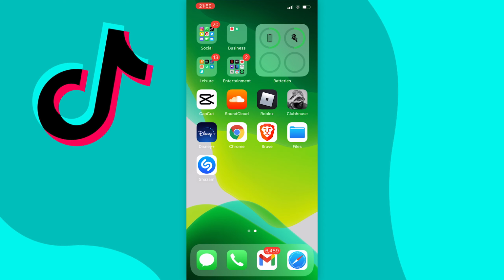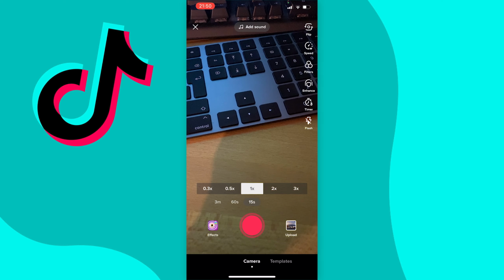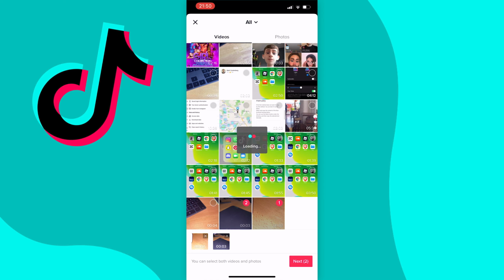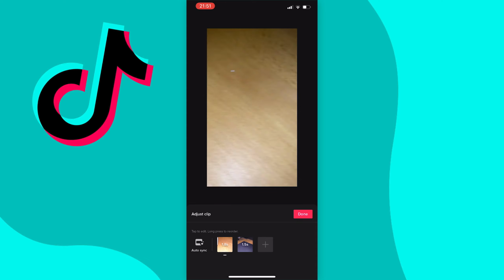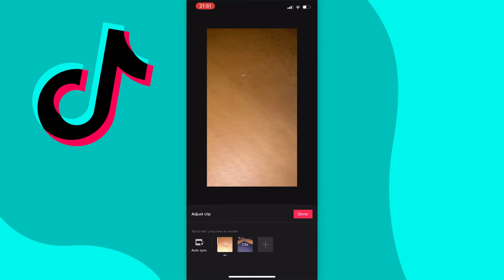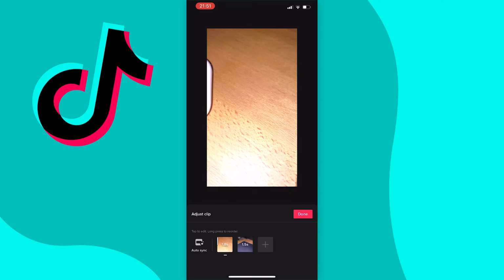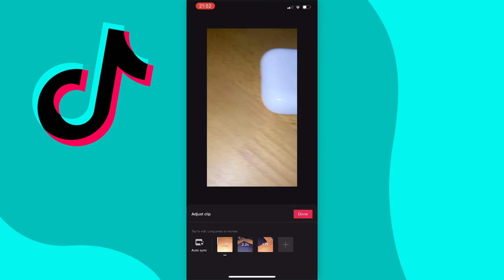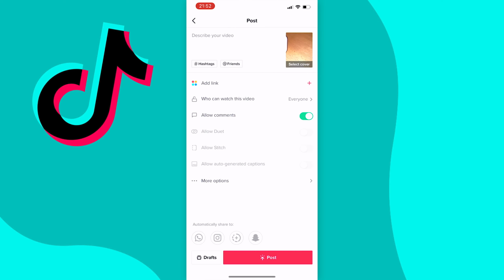How to Auto Sync Videos on Tiktok (iOS & Android)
Learn how to auto sync videos in TikTok on both iPhone and Android.

In this video, I show you how to auto sync videos on TikTok on both ios (iPhone) and Android devices.